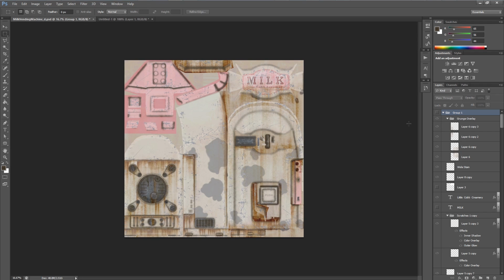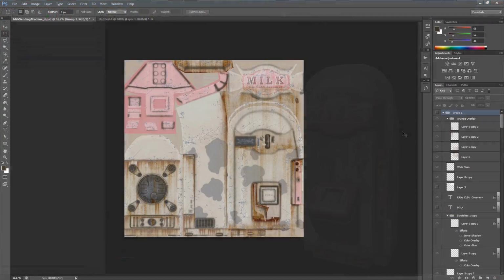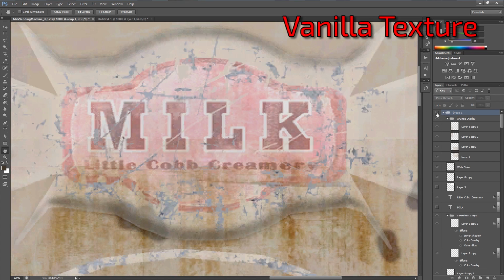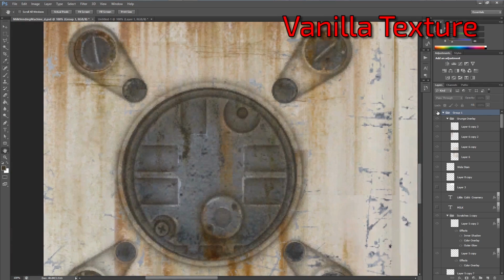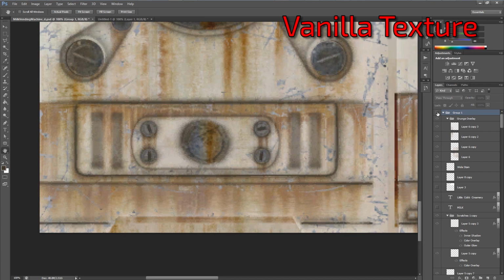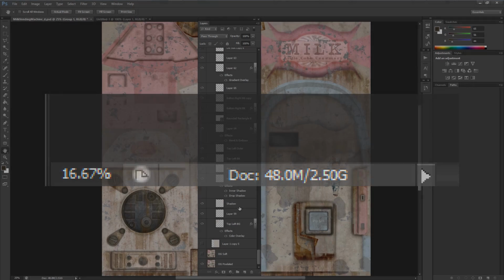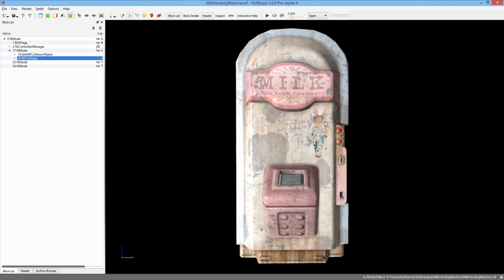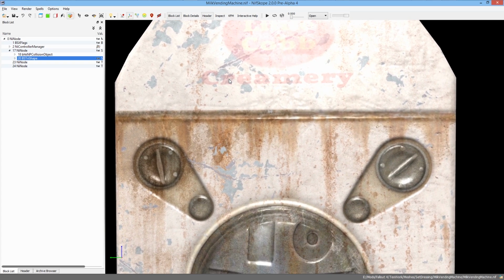Ojo Buneo Milk Machine 4K Retexture WIP - Fallout 4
I have not released a new ENB video in the past couple weeks, so I thought I'd share with you what I have been working on instead...
... and that is a 4K retexture of the Milk Vending Machine from Fallout 4!

You can also grab my 4K Nuka-Cola Machine retexture for Fallout for from the Nexus

Captured with Shadowplay at 1920x1080 @60FPS on an ASUS G750JH laptop with an overclocked Nvidia GTX 780m 4GB GPU, Intel Core i7-4700HQ CPU @2.4 GHz, 24GB RAM